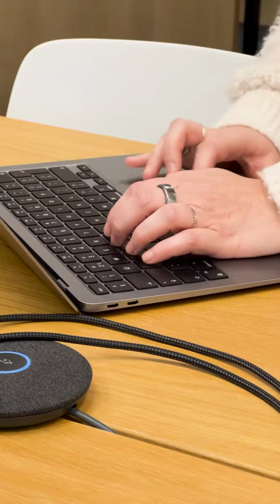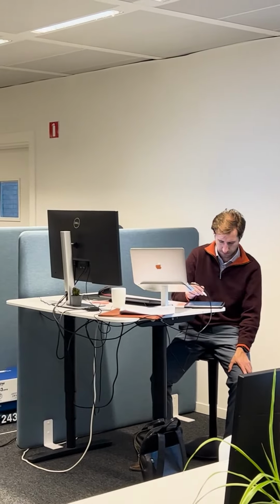PIT Product Update 2 by Product Manager